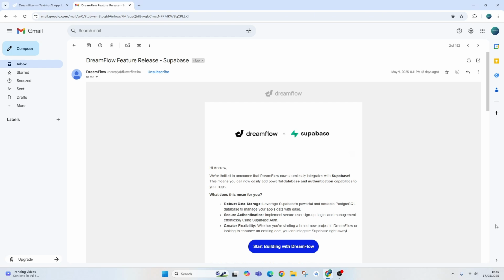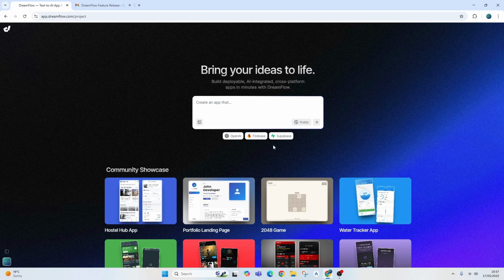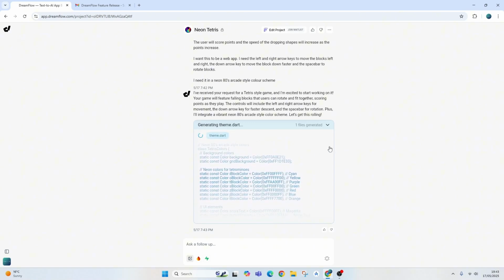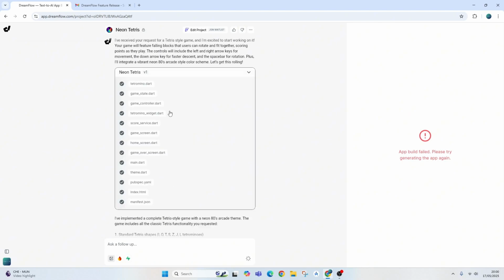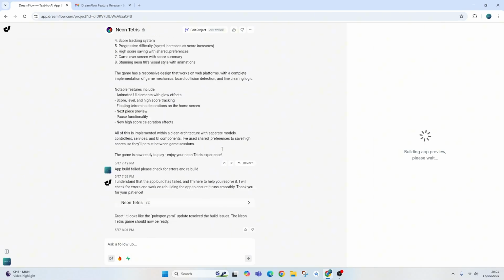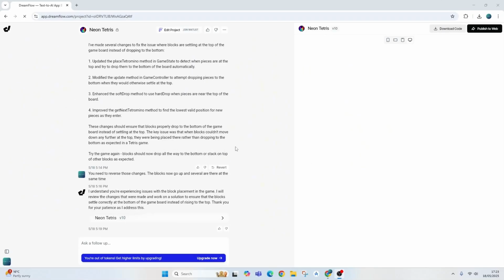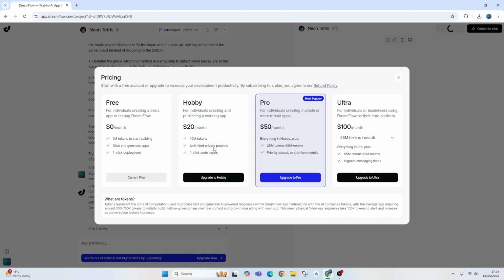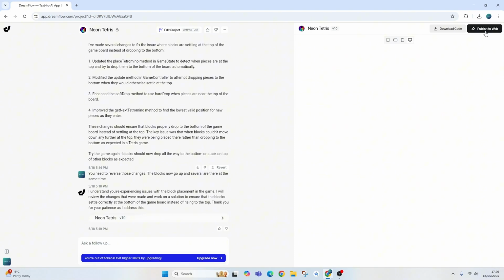How To Vibe Code a Tetris Game With Dreamflow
Dreamflow allows you to build and deploy apps in minutes using Ai. I though I would test this out by trying to build a classic Tetris style game.

I the video I build the Tetris style game with Ai using only one prompt and then refine it to see if it can be built without any real input from me.

To access the online version of this game visit: (It may not load!)